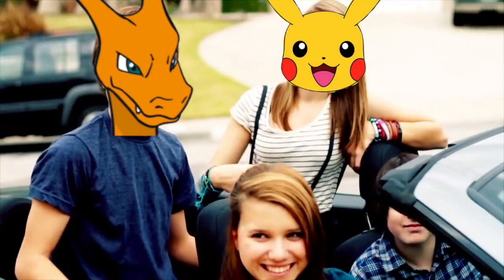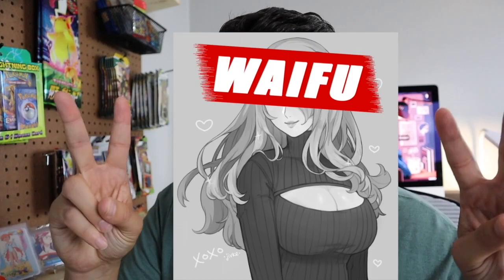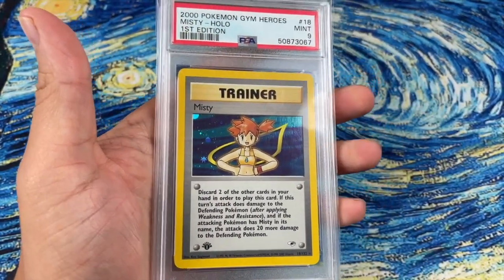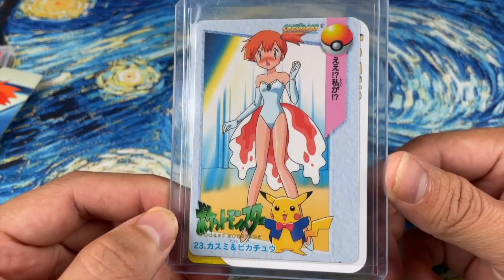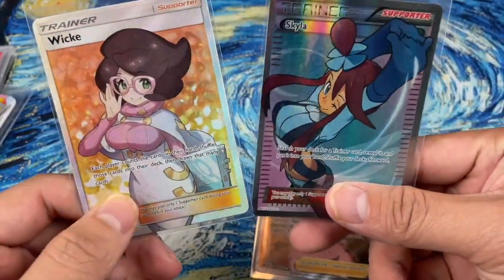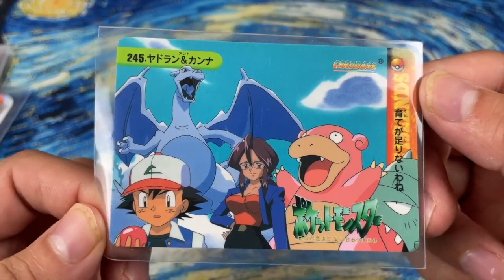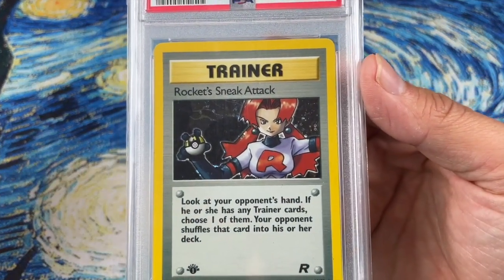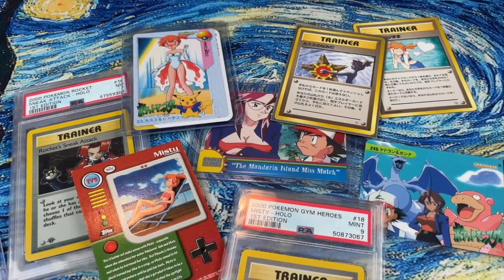Pokemon Waifu Cards You Need To Have!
A lot of people know about the New Marnie waifu trainer cards and the others released in the last few years. Today i want to show you some older cards that fall under this same category that you might not have seen before. I enjoy collecting vintage pokemon cards and these "waifu" type cards have been doing some crazy things regarding price lately and have become a new fun thing to collect.

Im so excited you are watching this video and checking out the description!!
If you want to send me some cool stuff you can send it to
David Lee

vintage_pokemon_hunter_bros